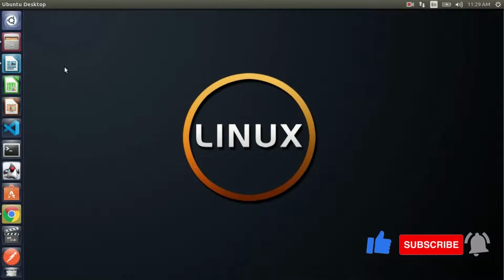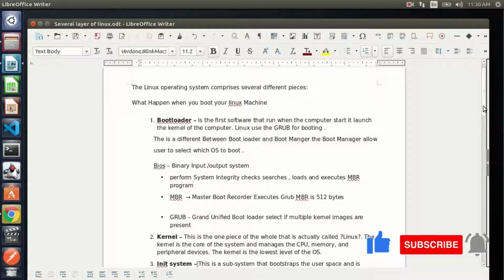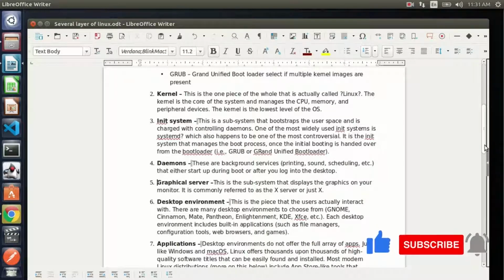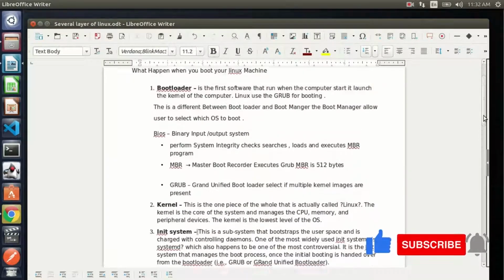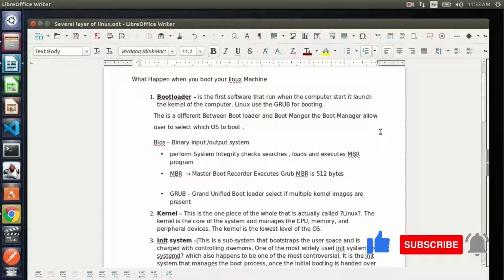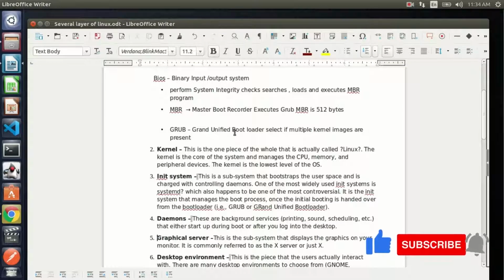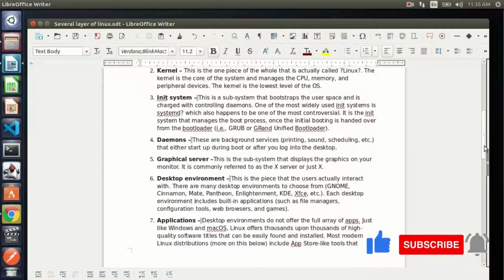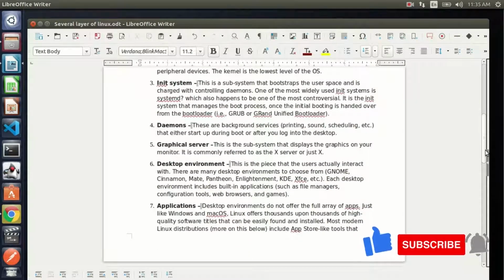Linux tutorial for beginners Part 2 [understanding what happen when you boot a Linux Machine ]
In this tutorial Learn Linux from Scratch Part 2 [understand when you boot a Linux Machine ] , I am going to give you a basic overview understanding the nature of booting
a Linux distro we will cover stuff like what happens to doing boot-time .

also if you are new to this channel check out my previous video

LinuxtutorialforbeginnersPart 2 [understandingwhathappenwhenyoubootaLinux Machine ]